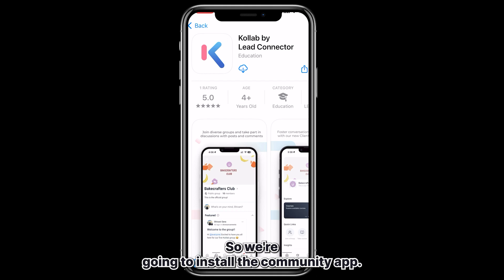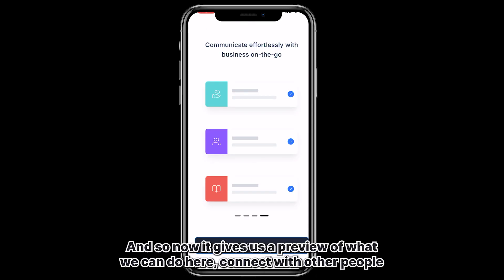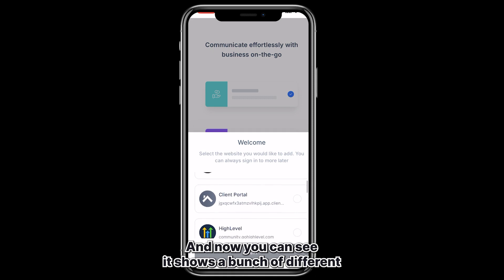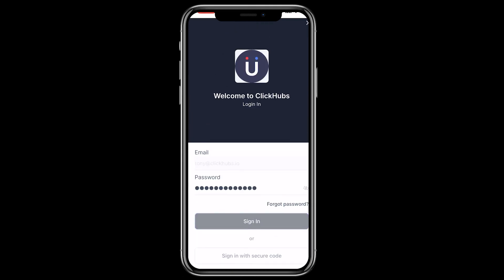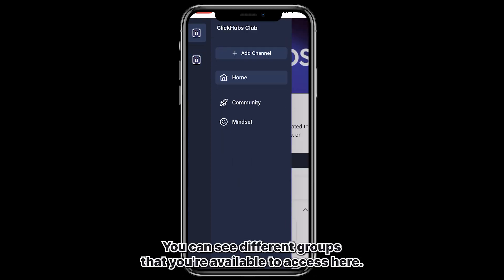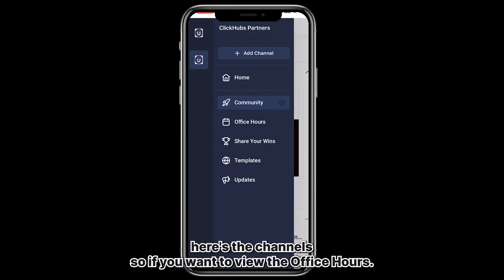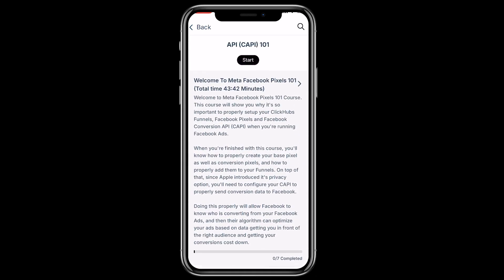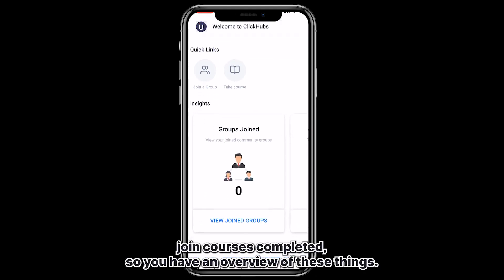HighLevel Community New Mobile App Install and Overview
How to install the new ClickHubs / GHL / HighLevel  / GoHighLevel Communities Mobile App, along with an overview of what it is and how to use it

00:01 - Introduction for "HighLevel Community New Mobile App Install and Overview" tutorial.

01:03 - Installing the Community App.

01:21 - Inside Community App.

01:46 - Login to ClickHubs.

02:05 - Inside of the ClickHubs Club.

02:11 - ClickHubs Channels.

02:26 - ClickHubs Community Post.

02:36 - ClickHubs Open Office Hour.

02:44 - ClickHubs Learning.

02:54 - Leaderboard.

02:58 - Notifications/Profile.

03:01 - Final Thoughts.

03:19 - Recap.